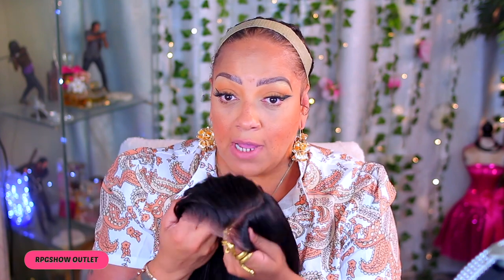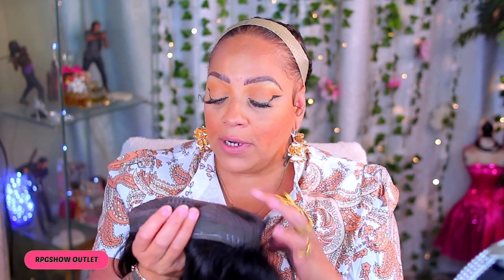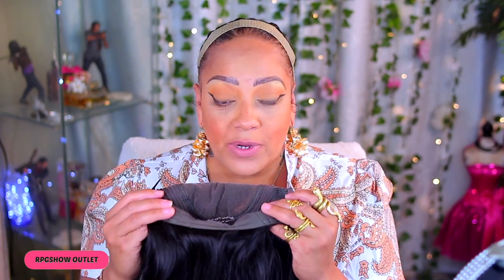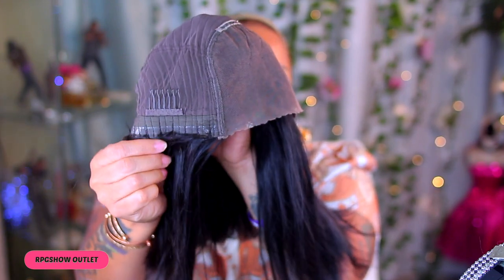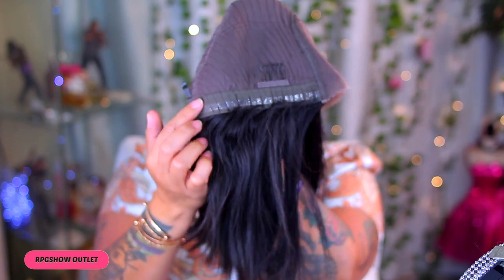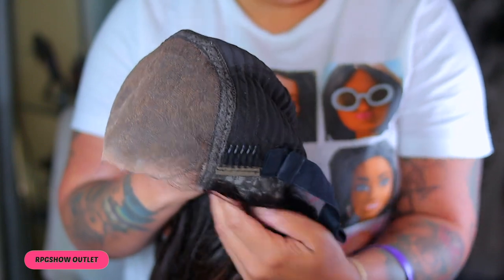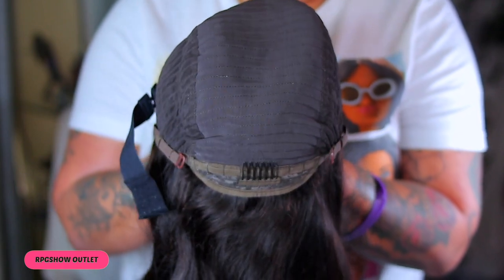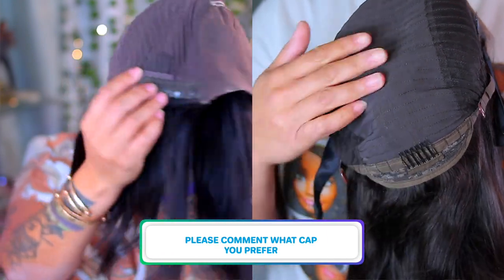When Your Closure Lace WIGS MELTS INSTANTLY OUT THE BOX RPGSHOW SALE ZONE 2 for 1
RPGSHOW sale zone 2 for 1 instant wig melt ready to wear straight out the box easy glueless wig install beginner friendly tutorial

100% Fitted Glueless
※ 1 Min Install
※ Throw on & Go
※ Lace Pre-cut

Wig Details
clw059-W
Hair Length -22 inch
Hair Texture-Silky
Cap Construction - 5×5 Lace Cap - 150% Density

Wig Details
beyou001-W

WRITE OR SEND US LOVE GIFTS TO:
Muffinismylovers

SOME OF MY FAVORITE SITES